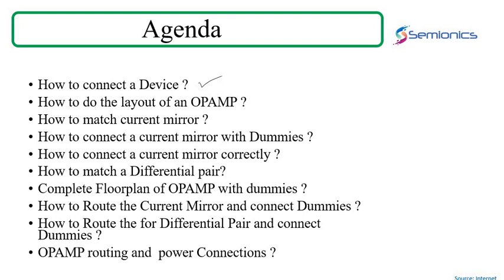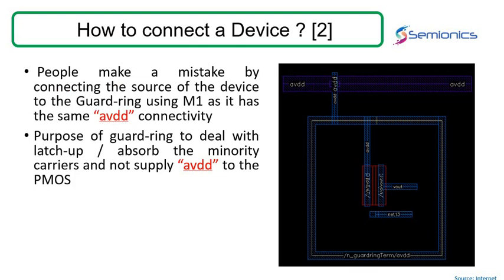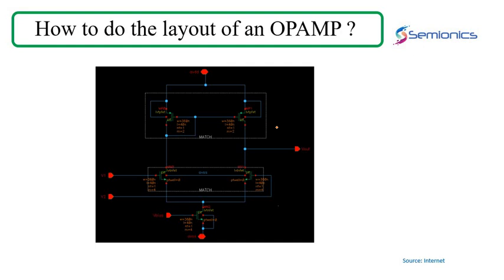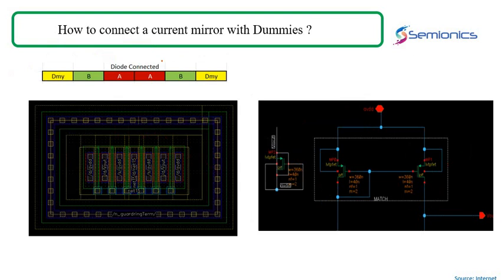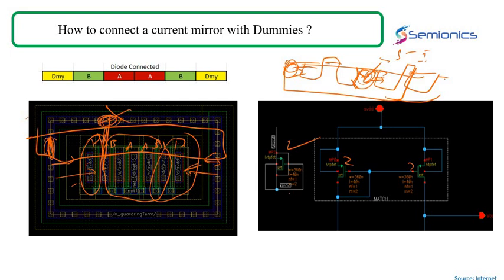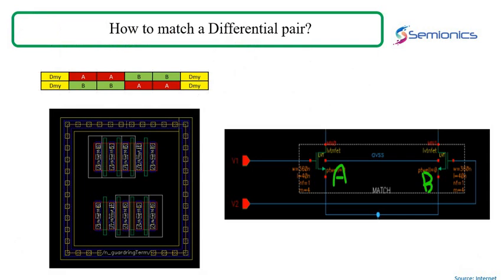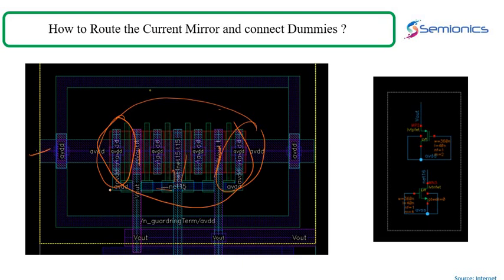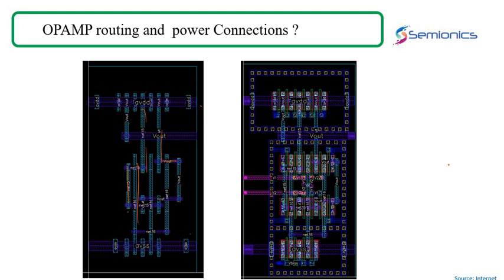OPAMP Layout guidelines for beginners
This Session is mainly designed for beginners and experienced professionals who are interested in Analog layouts (Undergrad Students, Masters Students, PHD students, Layout professionals). There are certain rules and guidelines to be followed before you do the layouts. Certain pre-requisites you need to follow when we do the layout of an OPAMP. We call it as MATCHING, which compulsorily needs to be followed while doing Analog Layouts and would help you do the layouts better. Some precautions one needs to take to avoid the re-work. Lots of Deep sub-micron effects and its mitigation methods are discussed in this session. Some tips and tricks which would help the aspiring Engineers to improve their layout skills. and do their job in an organized way to become an Efficient layout engineer.